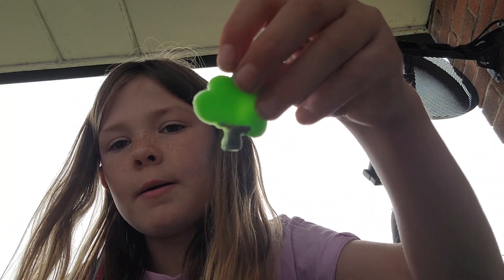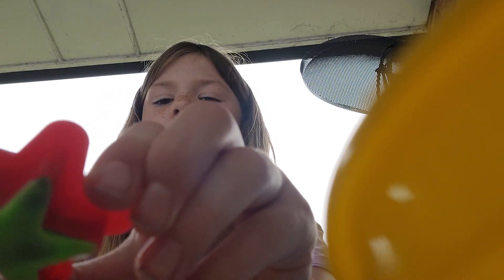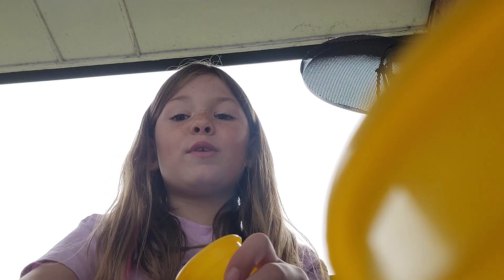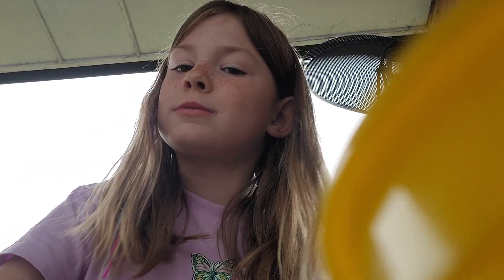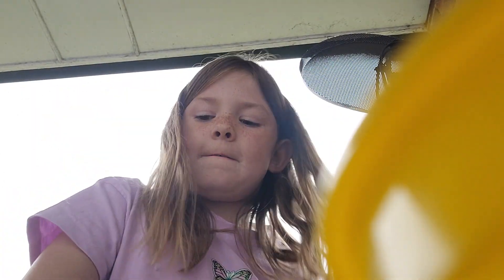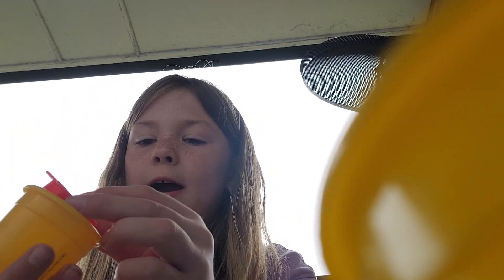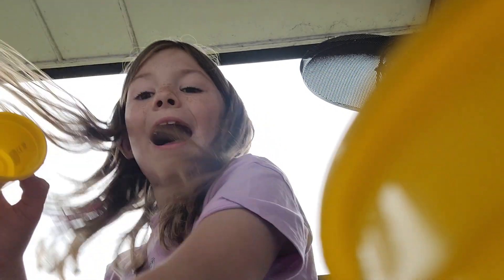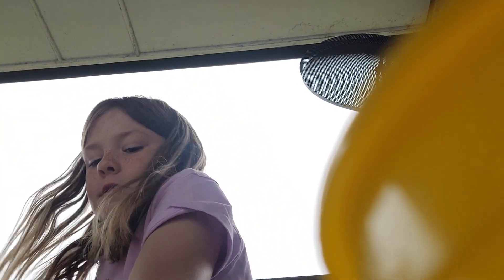1 September 2024